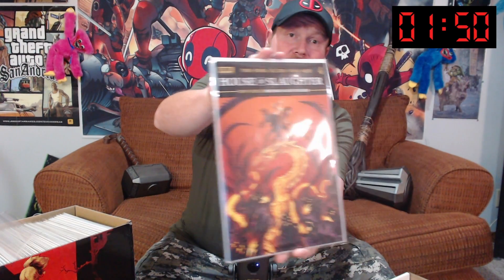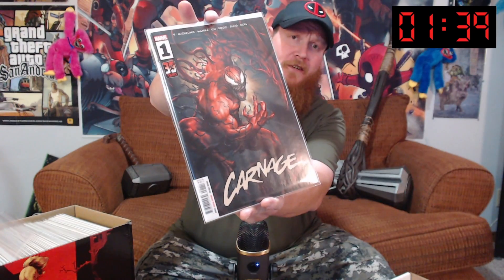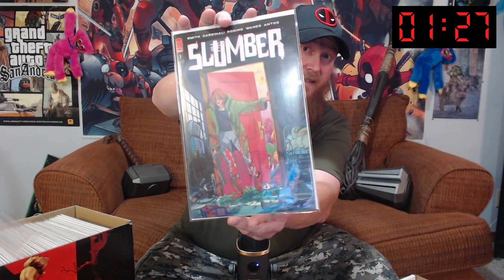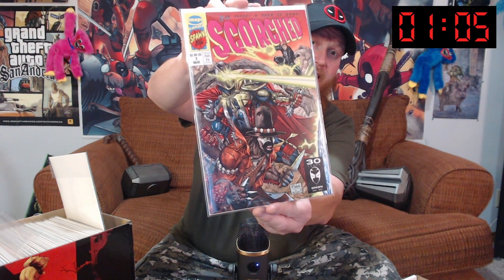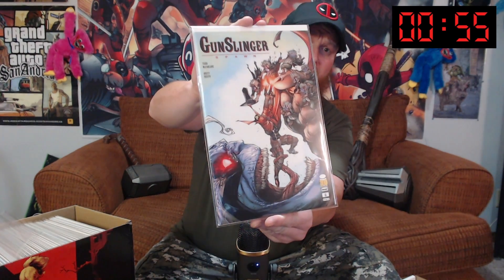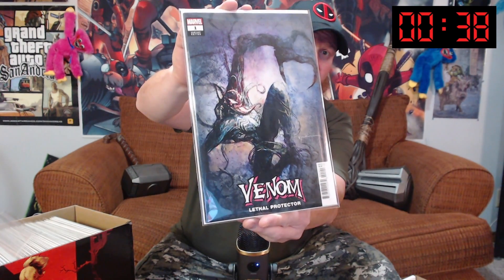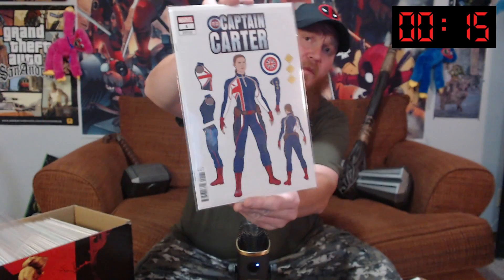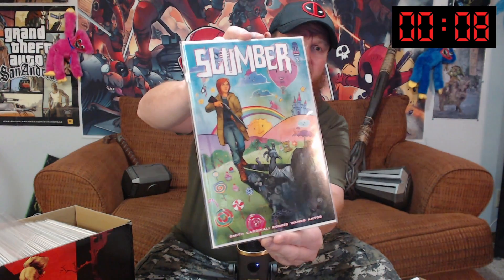How many COMICS can I show in 2 MINUTES? Episode 1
Welcome to 2 minute Tuesday, where I show as many comic books from my collection as possible, in just 2 minutes. All books are pulled in random order. What comic books will I pull this week?